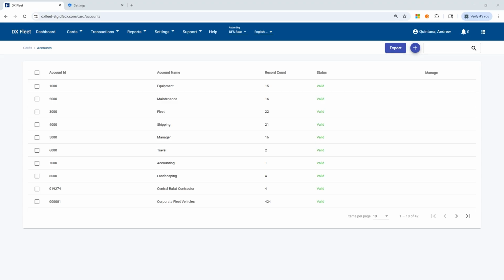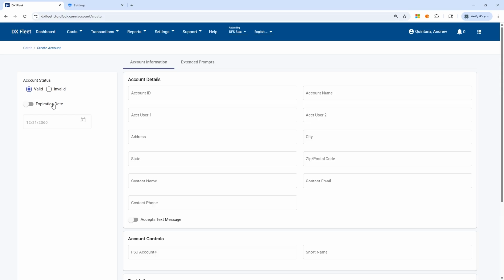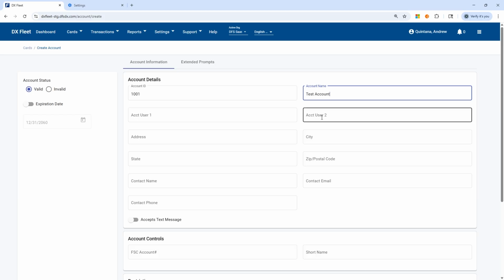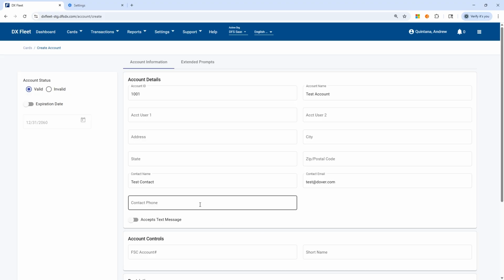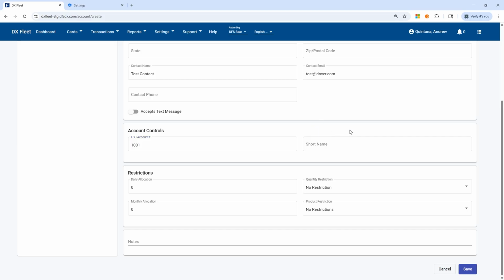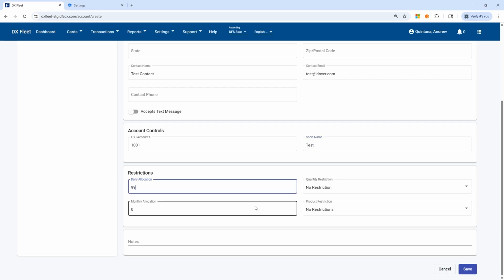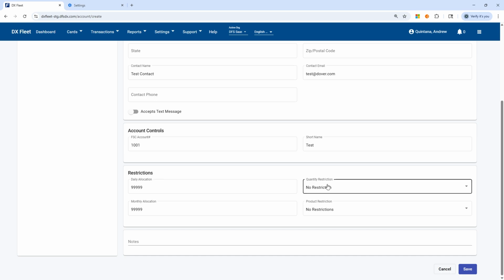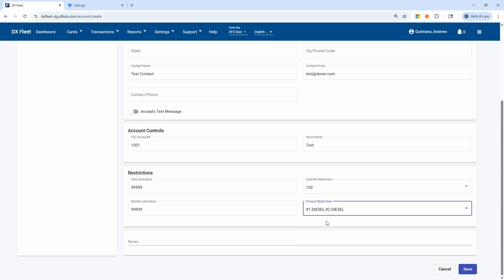Creating DX Fleet Accounts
This video shows how to create accounts in DX Fleet.